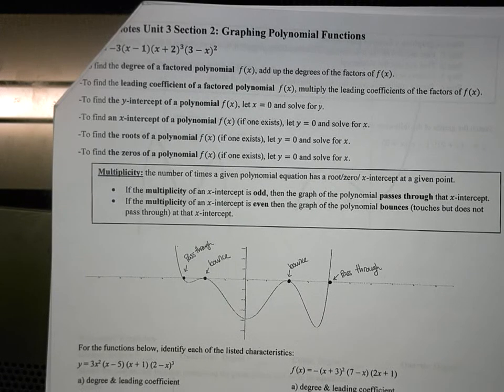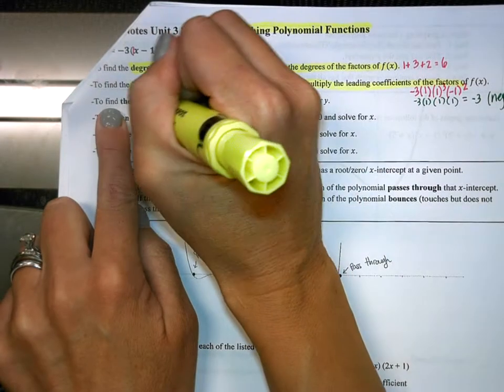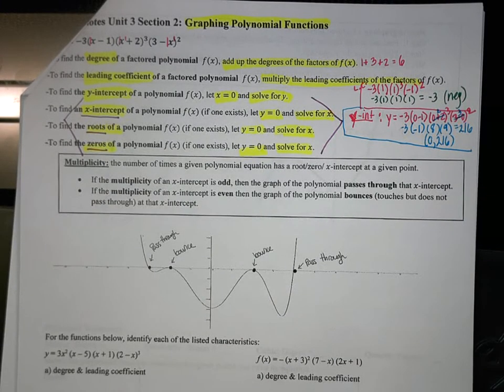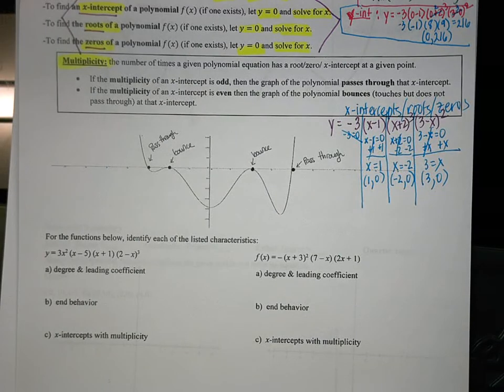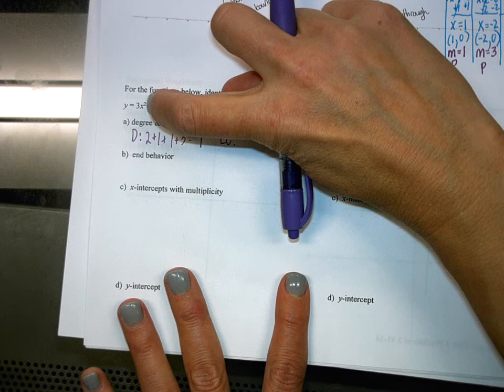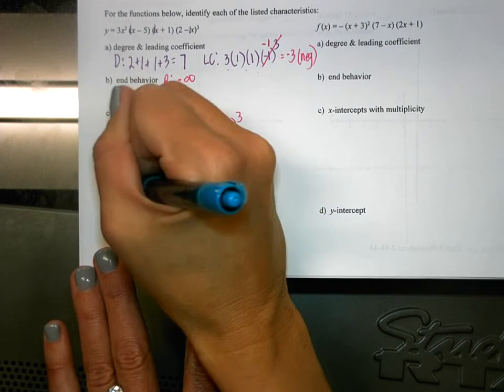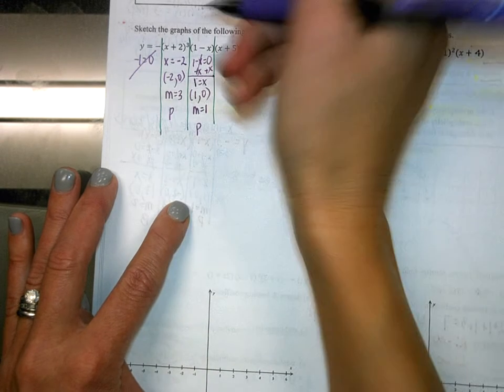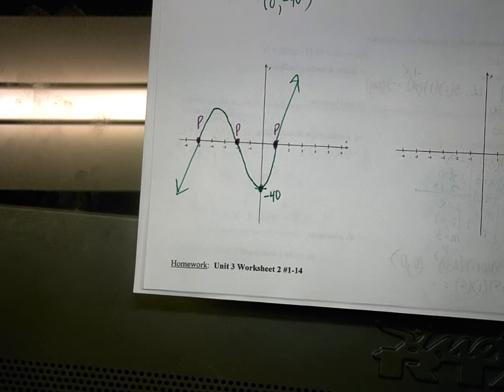Math 3 Notes Unit 3.2 Graphing Polynomial Functions